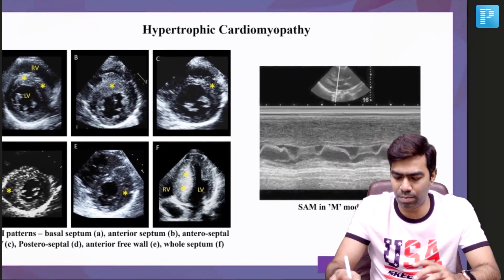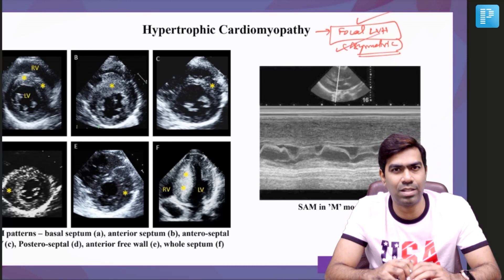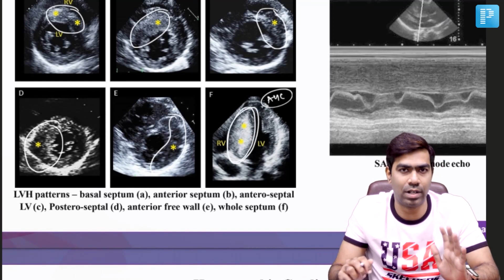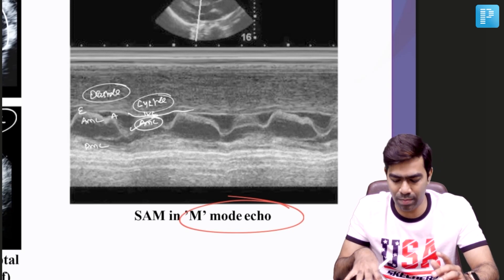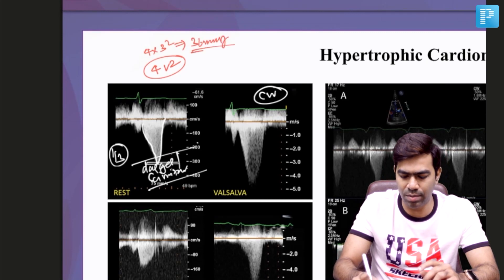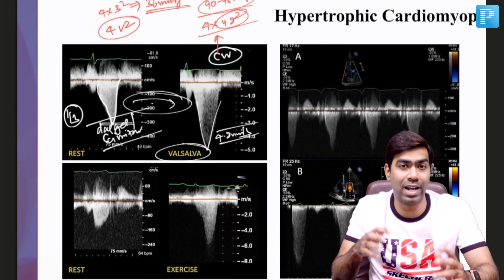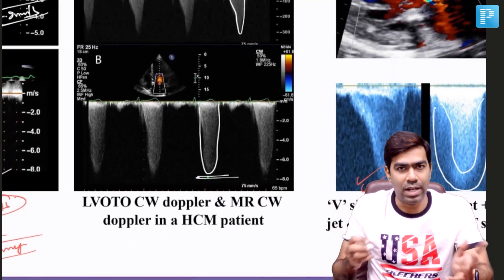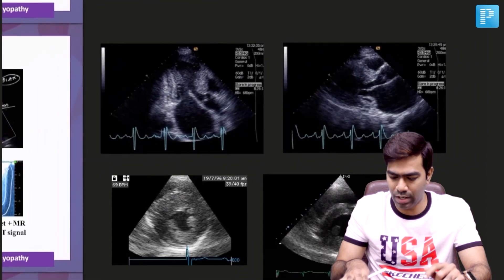Echocardiogram [General Medicine] - PrepLadder NEETSS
What is Echocardiogram? In this video, watch Dr. Dilip Kumar deliver an elaborate lecture on 'Echocardiogram' to help in the preparation of Super Speciality in General Medicine.

What is Echocardiogram?
An echocardiogram uses sound waves to produce images of your heart. This common test allows your doctor to see your heart beating and pumping blood. Your doctor can use the images from an echocardiogram to identify heart disease.

Depending on what information your doctor needs, you may have one of several types of echocardiograms. Each type of echocardiogram involves few, if any, risks.